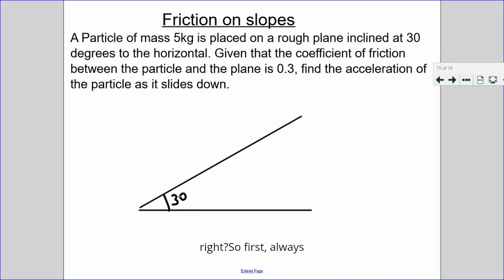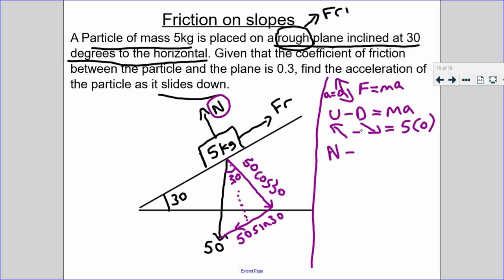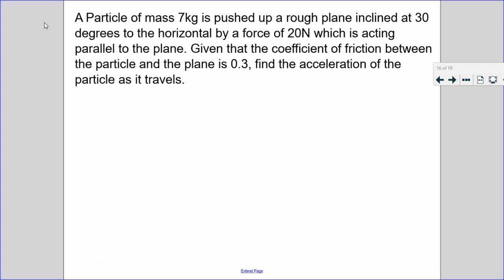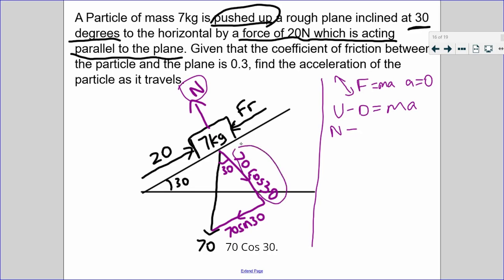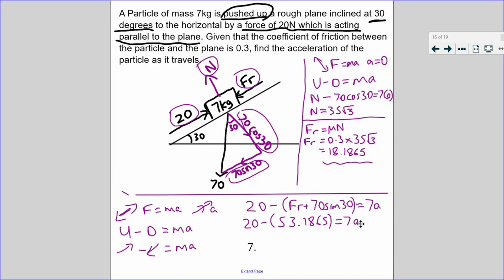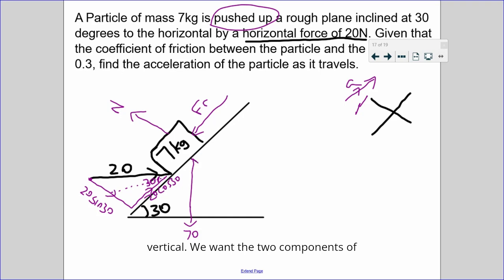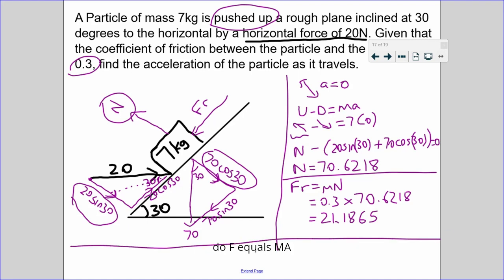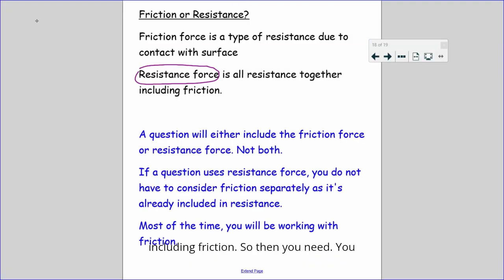CIE Mechanics Course 2.6 Friction Slope.